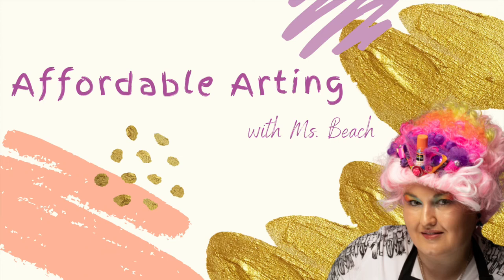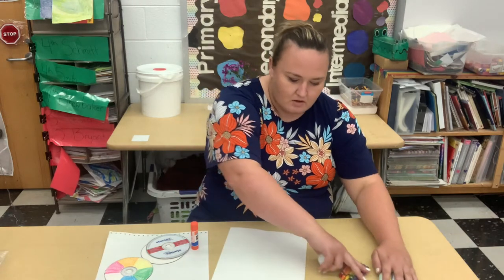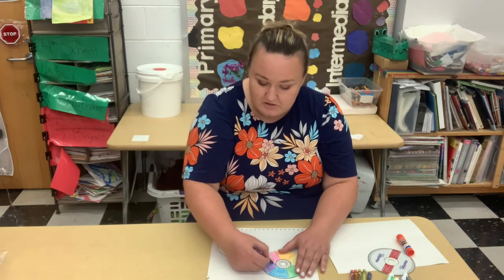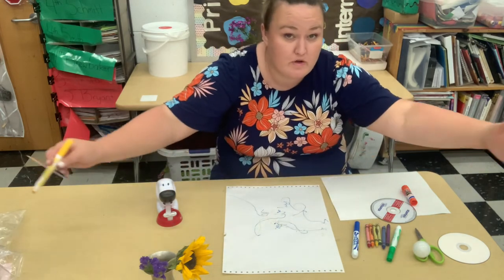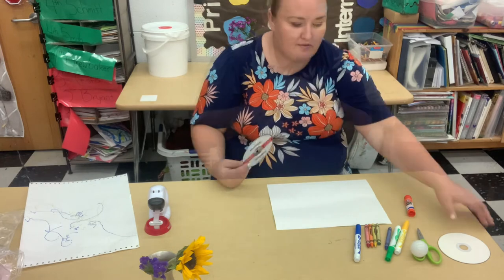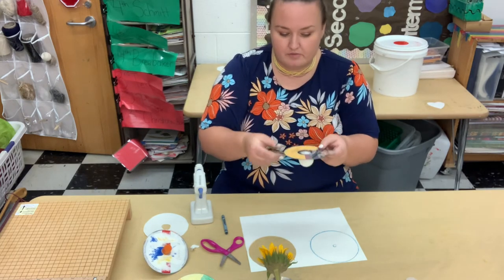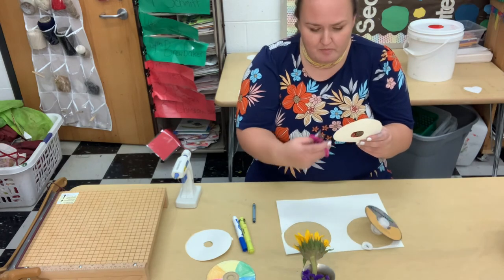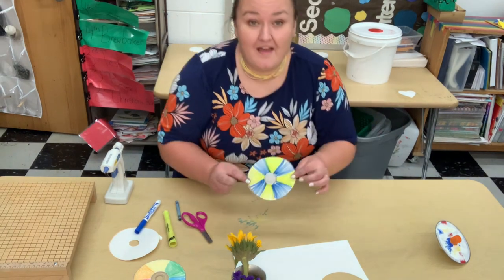Affordable Arting- CD Spinners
Learn how to use old CDs to make art spinners!